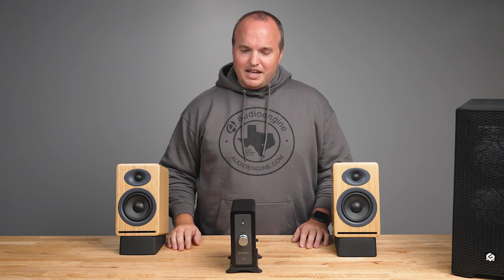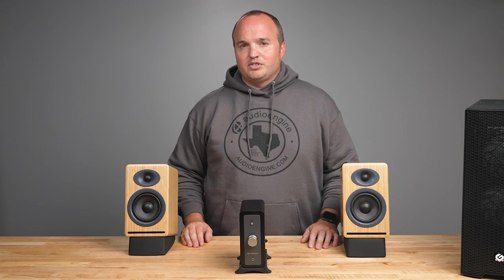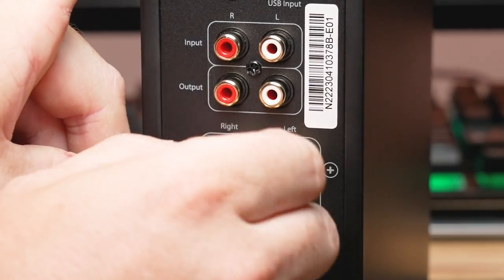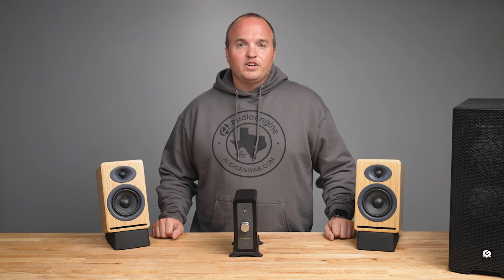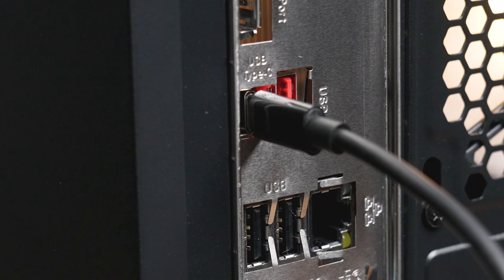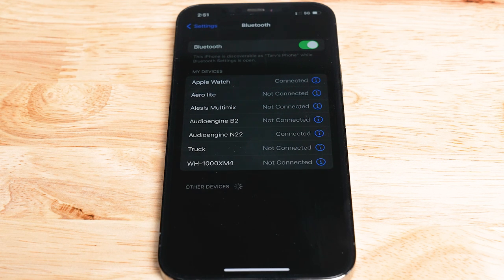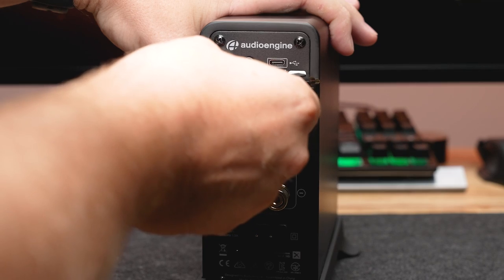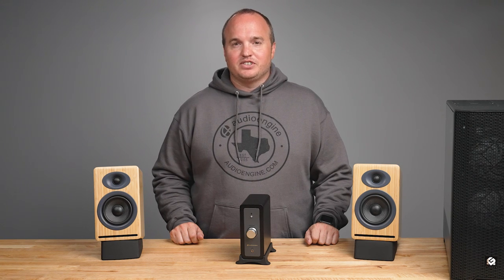Audioengine N22 Desktop Audio Amplifier Setup Guide | Step-by-Step Tutorial for Perfect Sound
Welcome to the official setup guide for the Audioengine N22 Desktop Audio Amplifier. In this comprehensive tutorial, we'll walk you through the entire process of setting up your N22, ensuring you get the best sound experience possible.

The N22 Desktop Amplifier is a compact, integrated stereo power amplifier and high-quality headphone amp, designed to enhance your desktop or small space in your home or office. Here's what you'll learn in this video:

Unboxing the N22: We'll start by showing you everything that comes in the box, including the N22 Desktop Amplifier, speaker wire, power supply with a detachable AC cord, mini-jack audio cable, RCA audio cable, and a setup guide.

Connecting Your Devices: Learn how to connect the N22 to various devices such as a turntable, computer, music streamer, or DAC. We'll guide you through the high-quality 5-way binding posts and other connection points.

Integrating with Passive Speakers: Discover how to connect passive speakers and a subwoofer to create a mini Hi-Fi music system.